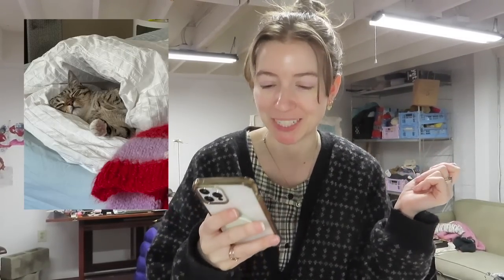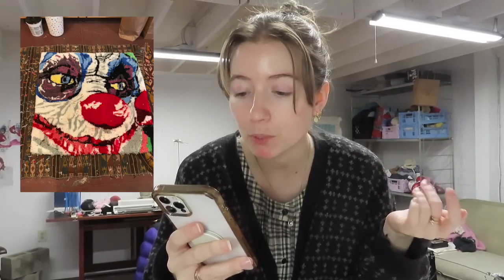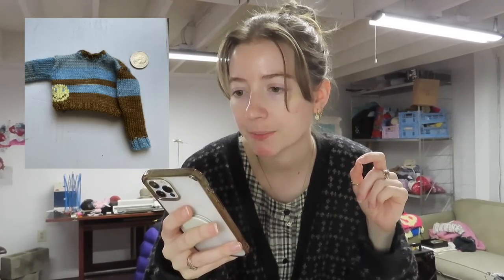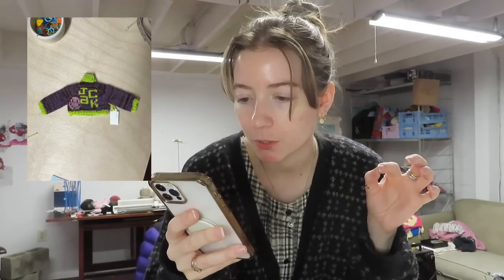A week late but...EVERYTHING I MADE IN 2022